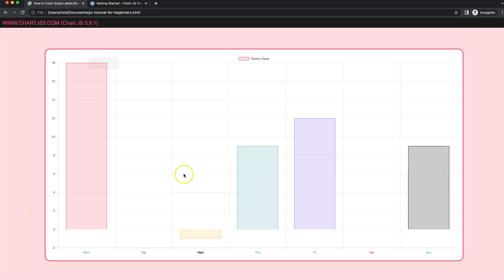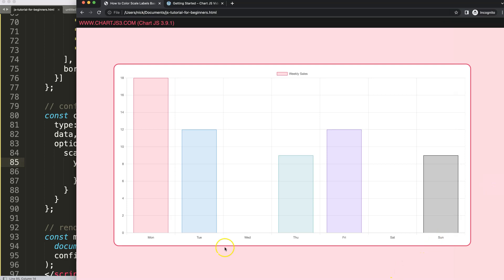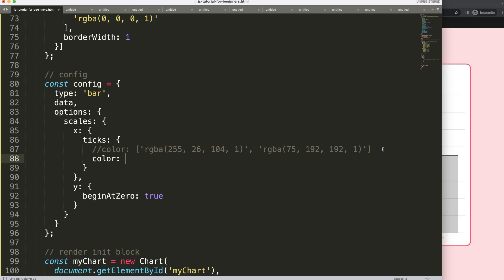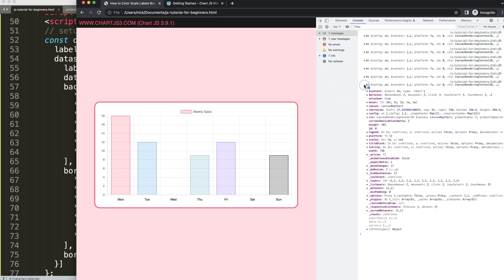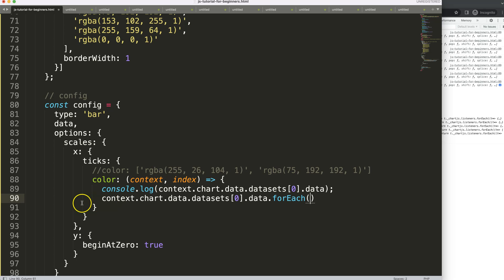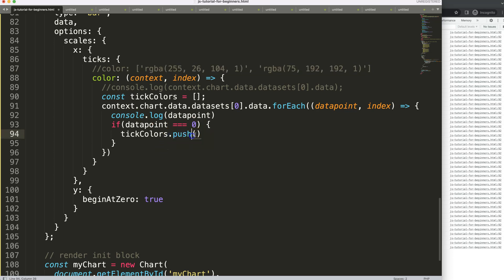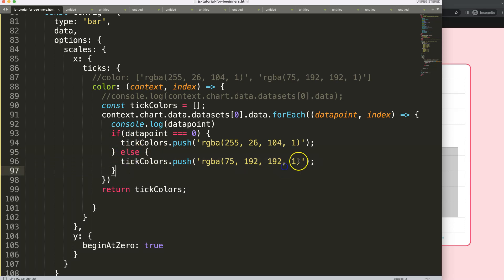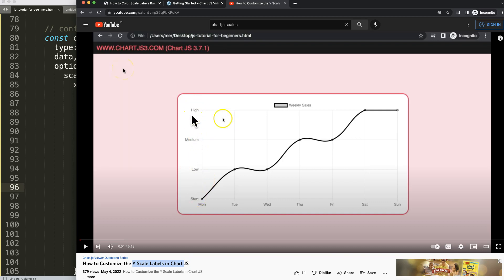How to Color Scale Labels Based On Values in Chart JS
In this video we will explore how to color scale labels based on values in chart js. Getting the scale label ticks to change the color based on value is tricky. We will need to access the chart object from within.

This is by default not clearly explained in Chart.js. However, we can easily access if we understand how objects work. As it is possible to access every part of the chart from within.

▬ Materials/References  ▬▬▬▬▬▬▬▬▬▬

Chart JS Dashboard Series:
👍 Most Liked Video Series:

▬ About Us  ▬▬▬▬▬▬▬▬▬▬▬▬